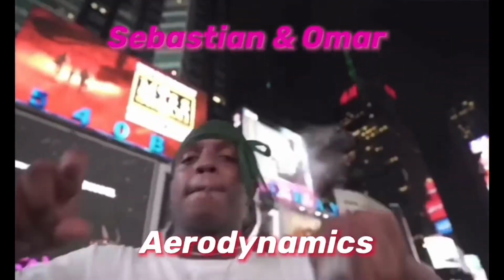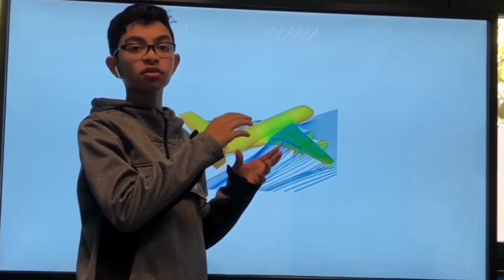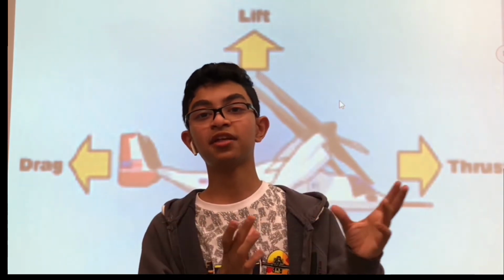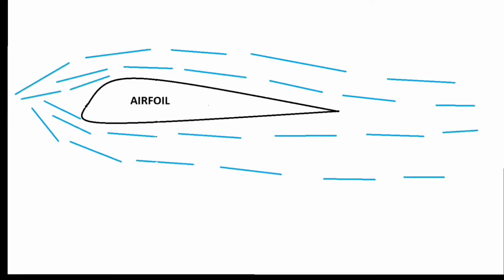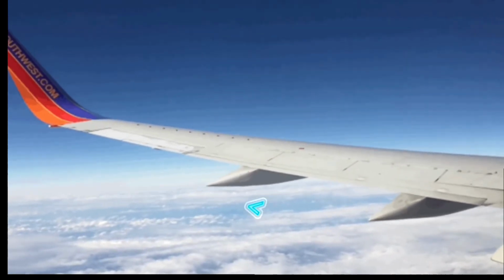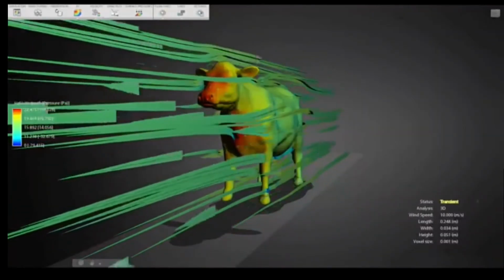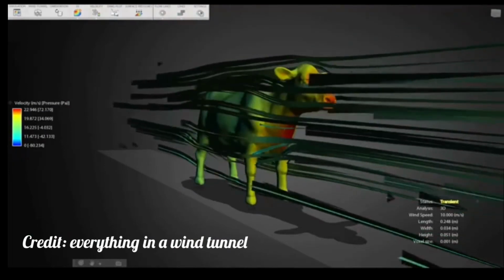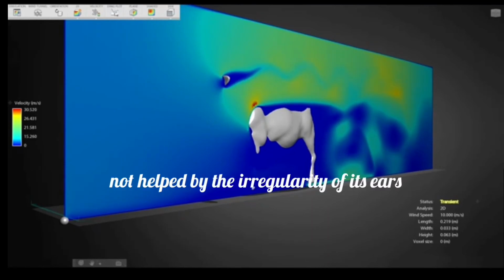Aerodynamics of a cow